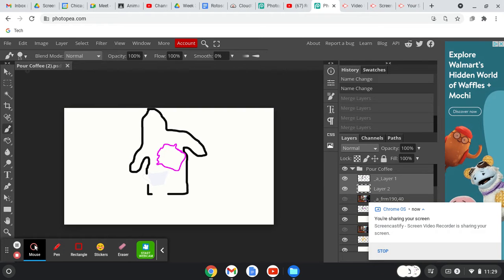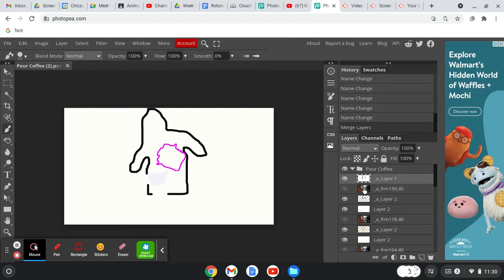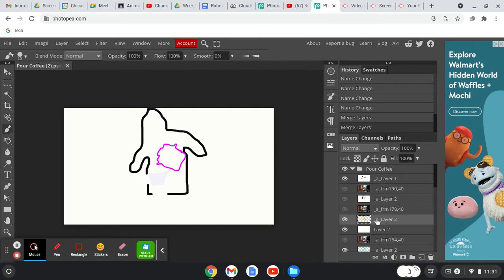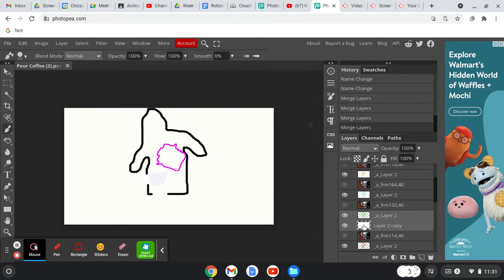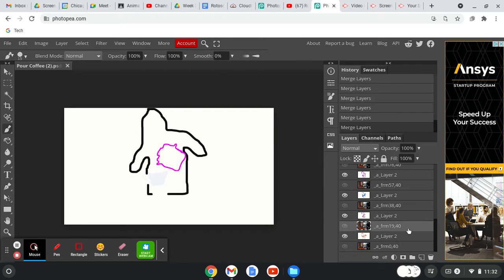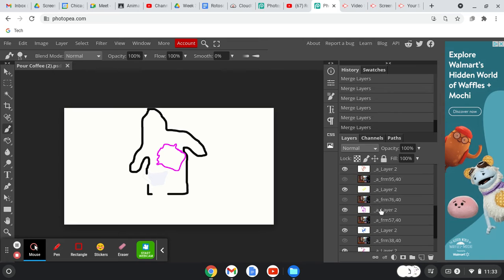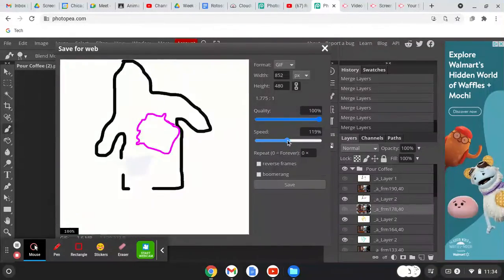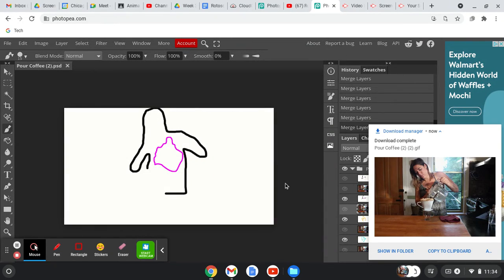Rotoscope 9 - Merging down layers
Watch this demo video to show you how to merge your transparent layer with the background layer and export your project.